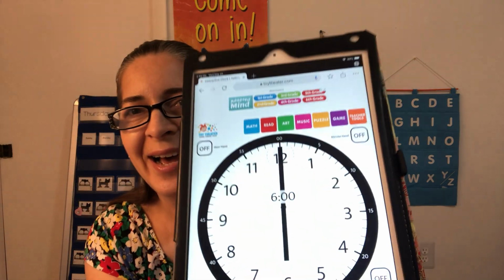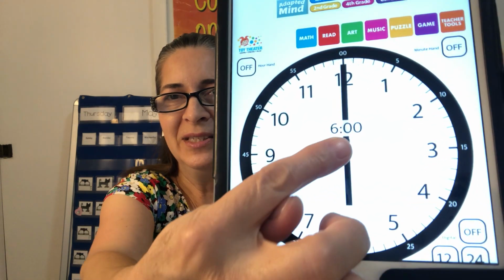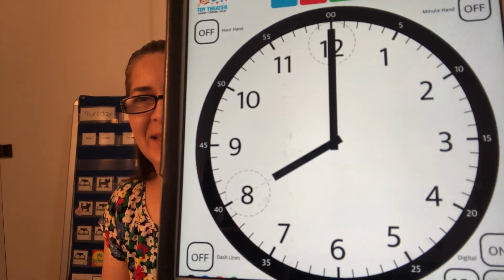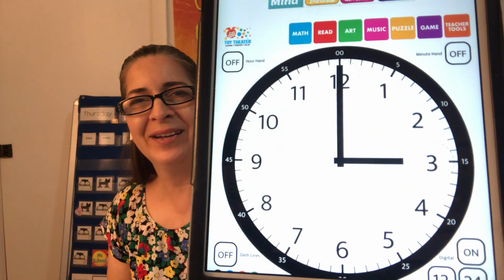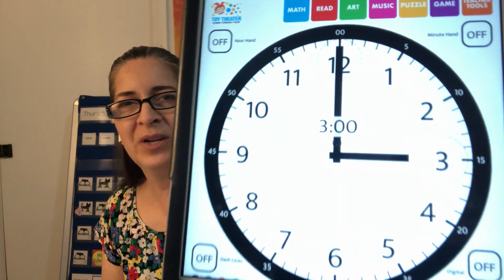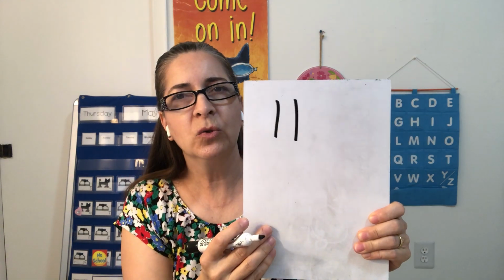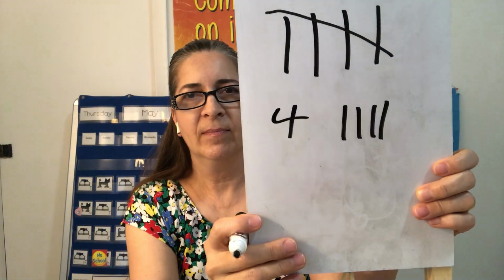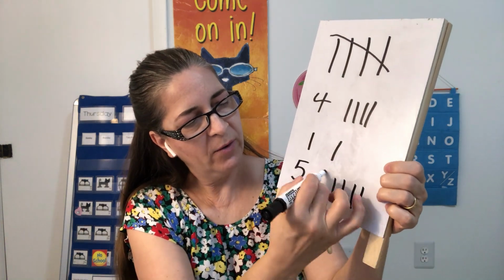Kinder Week 11 Thursday Math